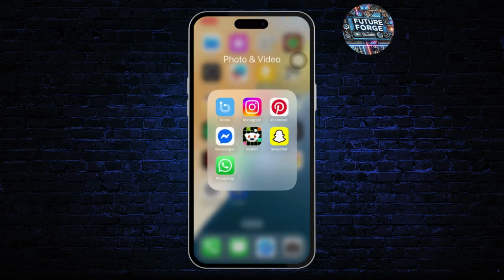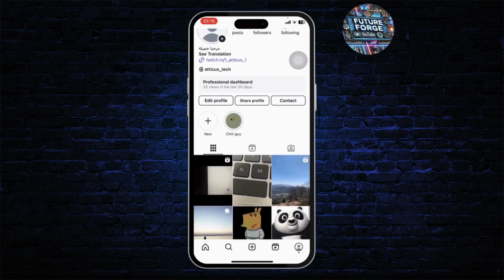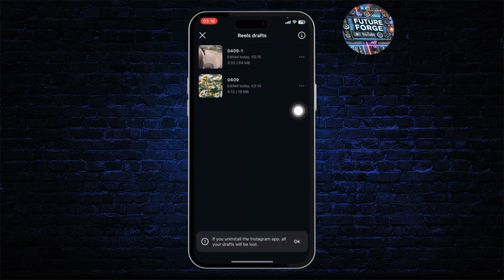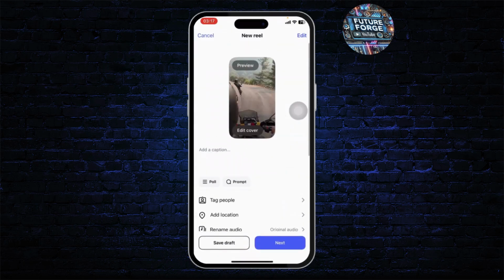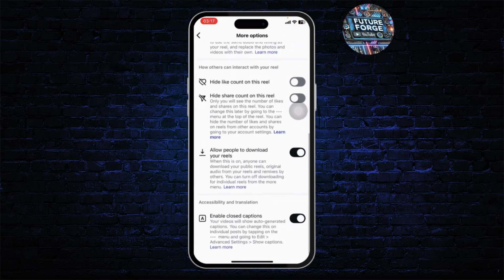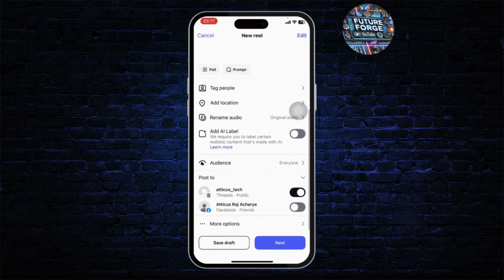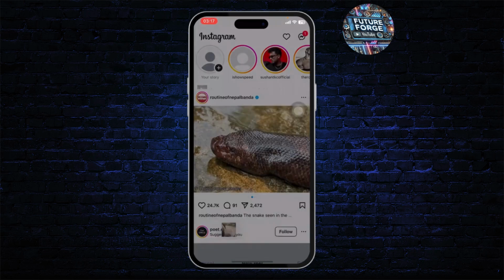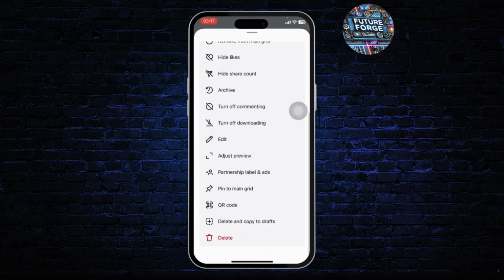How to Find Drafts on Instagram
Learn how to easily find your saved drafts on Instagram with this step-by-step tutorial. Whether you're trying to locate your saved posts or wondering how to manage your Instagram drafts, we've got you covered!

In this video, you'll discover how to find drafts on Instagram, including how to see, view, and save your drafts. We'll also walk you through the new update for managing drafts on Instagram.

0:20 Step 1: Accessing Your Instagram Drafts
0:45 Step 2: Viewing and Managing Drafts